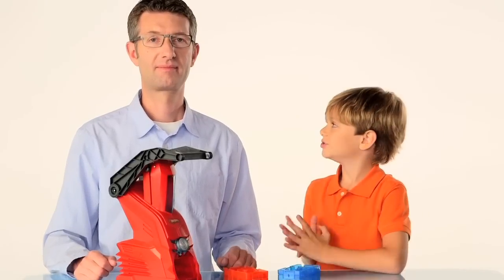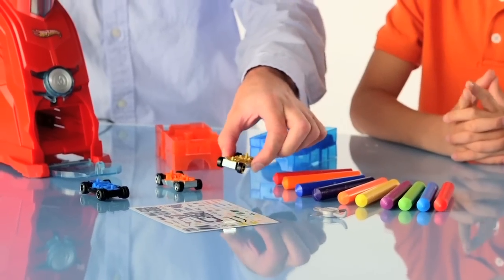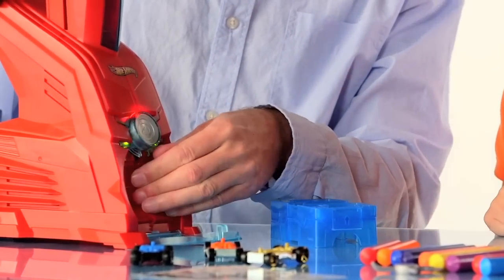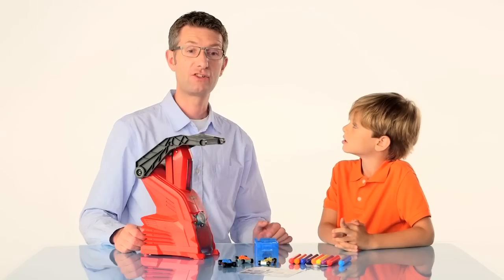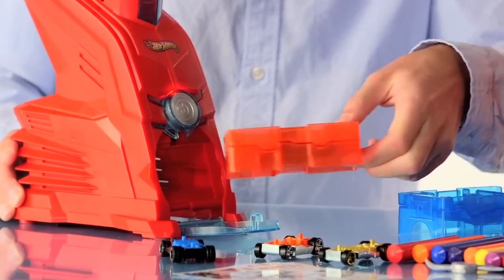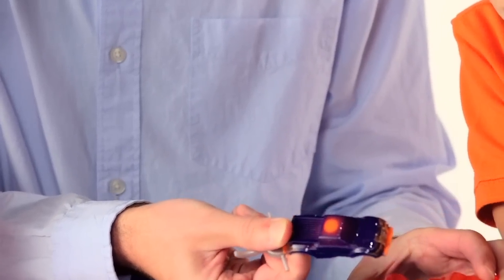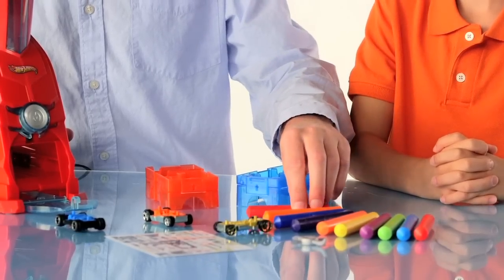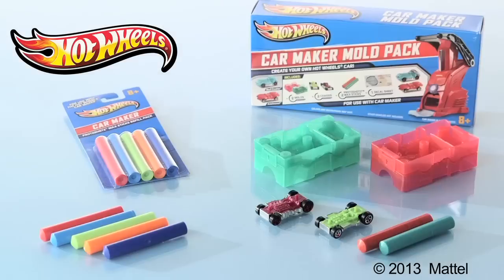Car Maker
This is the ultimate car maker! Boys can make their own Hot Wheels® vehicles - turning a stick of wax into a fully functioning Hot Wheels® car in a matter of minutes! The machine features lights and sounds to walk kids through the process (and amp up the cool factor!).